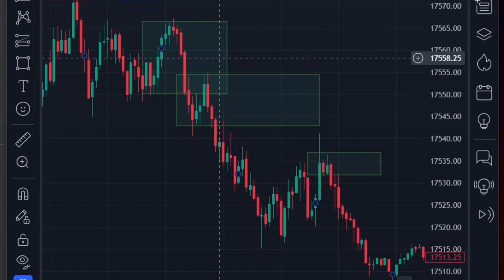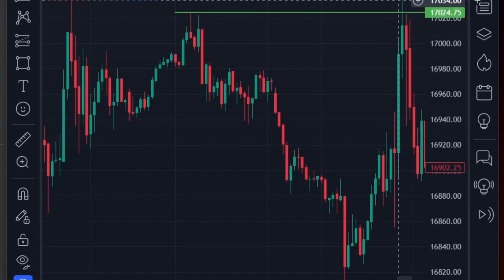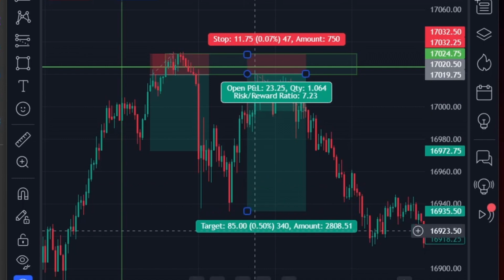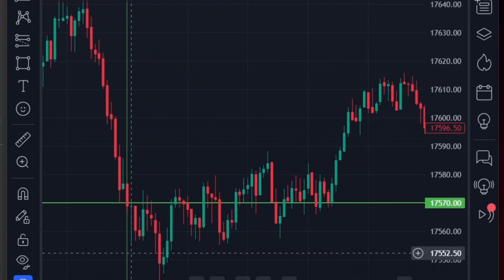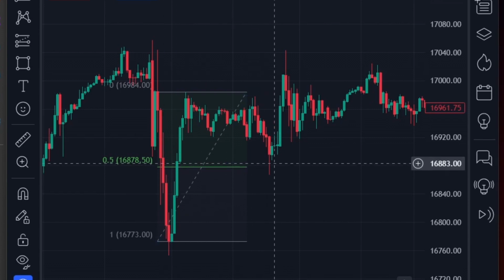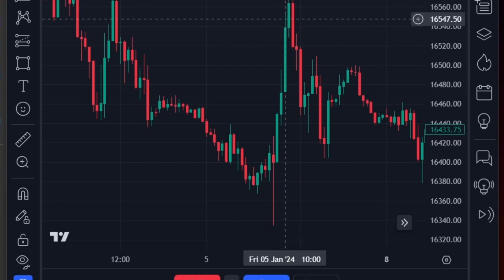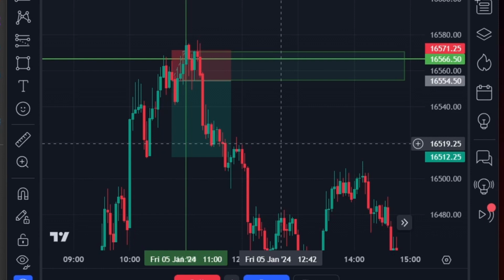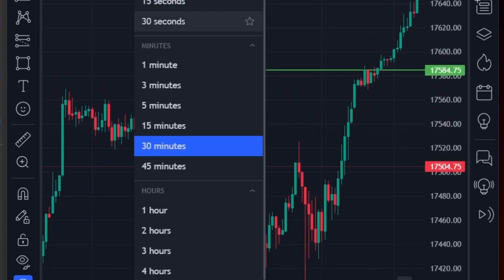OrderBlocks - ICT Concept Simplified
Learn Order Blocks and implement it into your trades to be more profitable

👍 Hopefully you guys like this video, if you do give us a thumbs up, and subscribe to us for more content like this which will definitely help you become a more profitable trader.

Under certain market conditions, you may find it difficult or impossible to liquidate a position. This can occur, for example, when the market makes a “limit move.” The placement of contingent orders by you, such as a “stop-loss” or “stop-limit” order.

SMC,icttrading,ictconcept,learnicttrading,ict trading,ict concept,smc trader,tactical trades,tactical trader,financial,learn ict,tradingview,trading,trades,profitable trader,trader,liquidity,marketliquidity